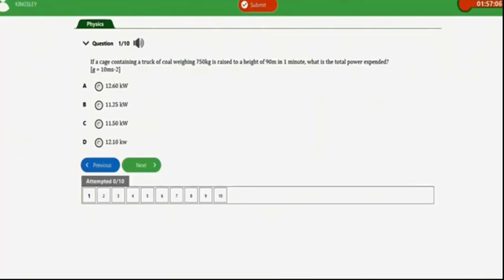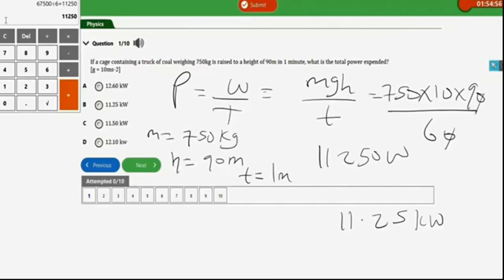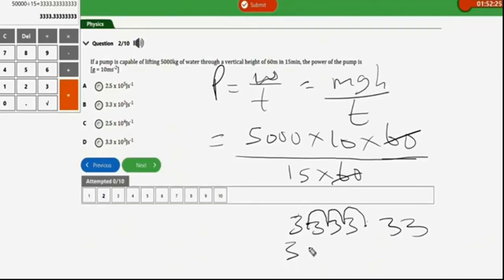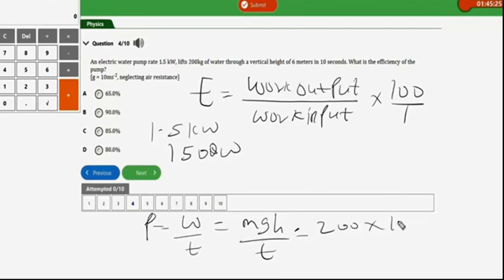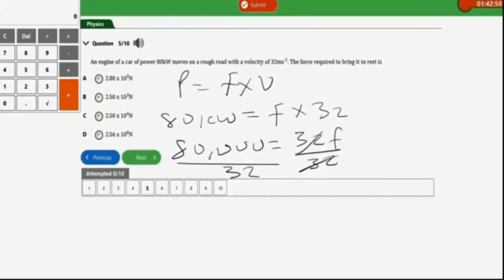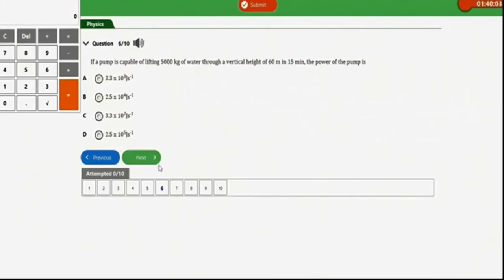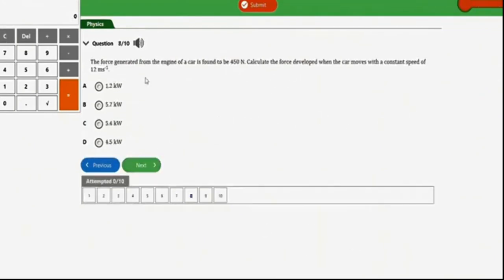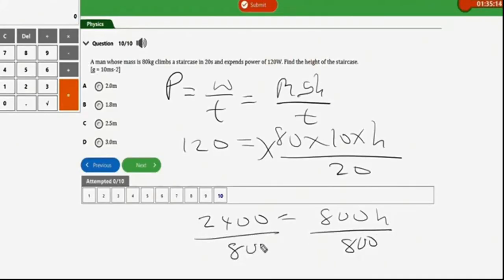JEE Main Physics 2026 Likely PYQ On Power (One Shot In English)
JEE main Physics Online Tutorial Likely Questions And Answers On Power

Power is one of the basic problems in JEE main Physics.

In this JEE main physics online class video, I answered this JEE main physics questions on   power

This video is a definite guide to smashing questions on power in JEE main physics.